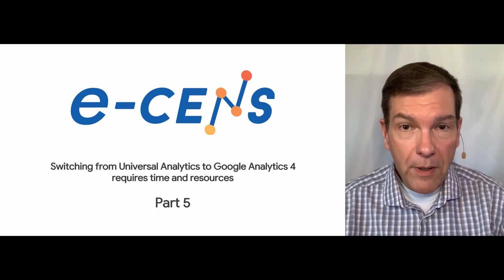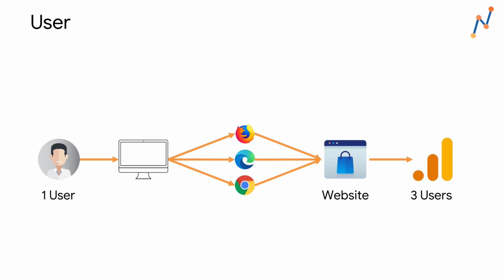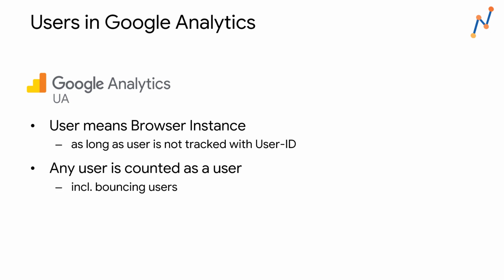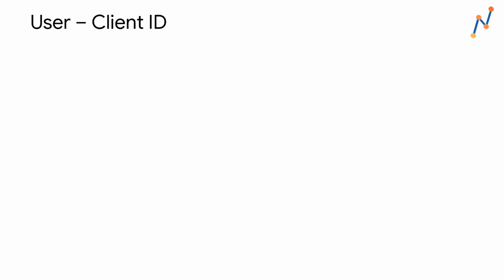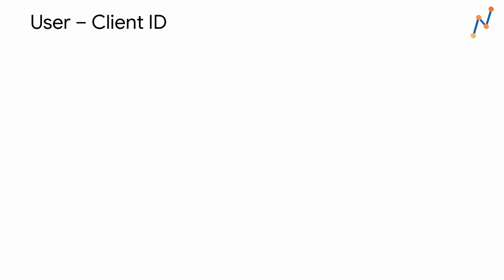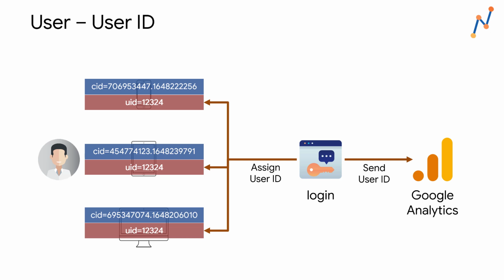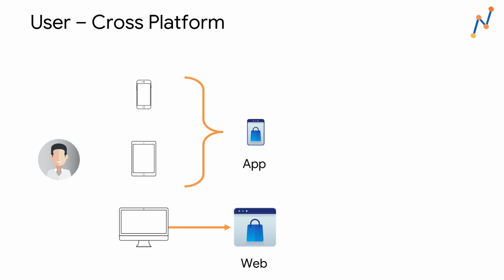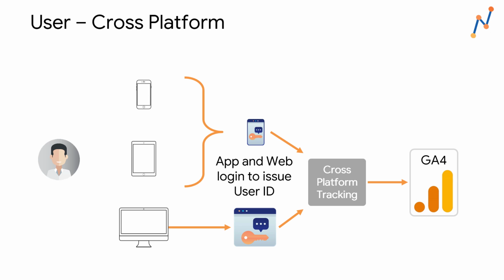Differences Between Universal Analytics and Google Analytics 4 – Part 5: Users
In this fifth episode of the “Differences Between UA and GA4” series, Holger Tempel — Partner at e-CENS and Founder & CEO of e-CENS GmbH — explains one of the most essential and often misunderstood topics in analytics: how users are defined and tracked in Universal Analytics versus Google Analytics 4.

In Universal Analytics (UA), a “user” was primarily tied to a browser instance via a Client ID — meaning the same person using different devices would appear as multiple users. GA4, on the other hand, introduces a more unified approach, enabling cross-device and cross-platform tracking through User ID and Google Signals.

This video breaks down the core differences, showing how GA4’s event-driven and identity-based model delivers a more accurate and privacy-conscious understanding of your audience.

You’ll learn:
👤 What defines a “user” in UA vs GA4
💻 How Client ID, User ID, and Google Signals work together
📱 Why GA4 can unify user journeys across devices and platforms
📊 The difference between “total users” and “active users” in GA4
🔐 How engagement metrics like first_visit, first_open, and user_engagement are used to track activity

By the end of this session, you’ll clearly understand how GA4 redefines the concept of a user — giving you a more reliable view of customer behavior across web and app environments.

Holger Tempel has been shaping the web analytics landscape since 2002. As Partner at e-CENS and Founder & CEO of e-CENS GmbH, he supports organizations in migrating from UA to GA4 and implementing data strategies that balance flexibility, accuracy, and privacy.

Series Overview
Part 1: Introduction & History of Google Analytics
Part 2: Account Structure
Part 3: Report Landscape
Part 4: Migration Phases
Part 5: Users (this video)
Part 6: Campaign Tracking
Part 7: Hits vs. Events
Part 8: Sessions

Thank you for following this complete series on the Differences Between Universal Analytics and Google Analytics 4!